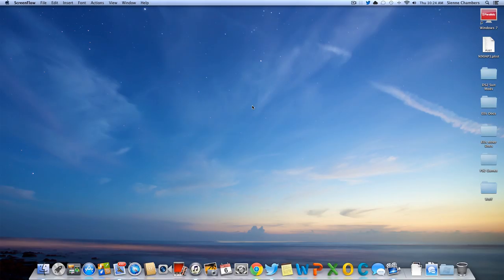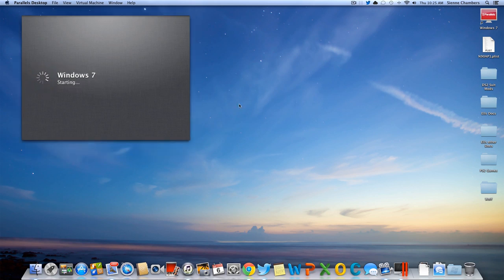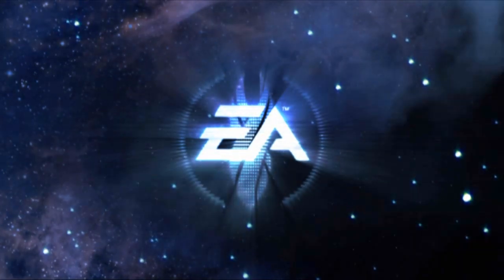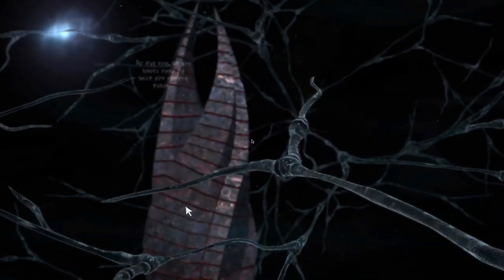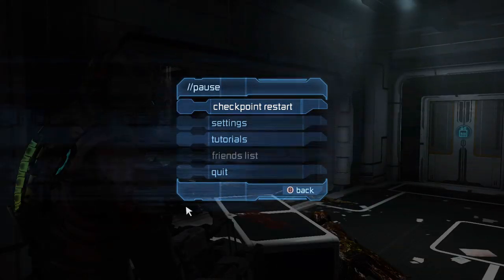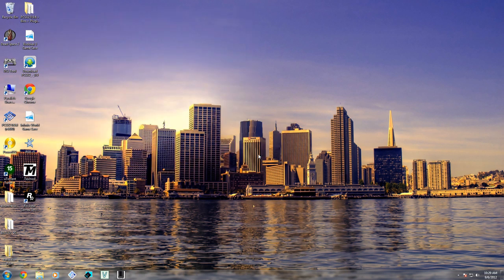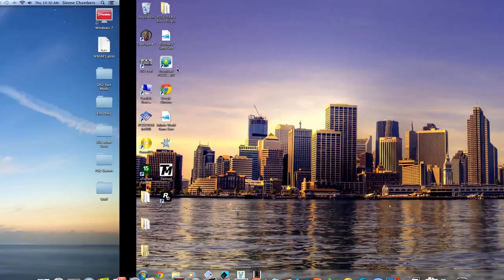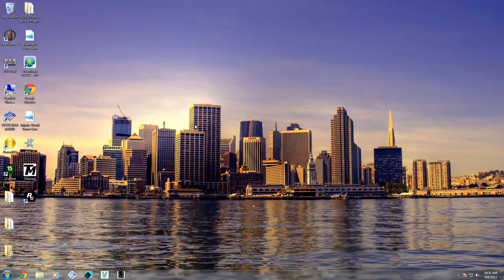Running Games on Parallels Desktop Windows 7 on OS X 10.8.1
In this video, I show how I set up my Windows 7 virtual machine to run games like Dead Space 2. If you want me to make another video explaining further how to configure a Parallels Desktop virtual machine, and actually installing games onto it, please request so in the comments.